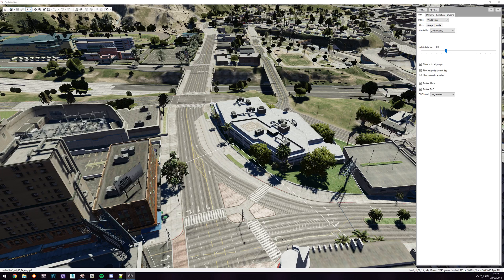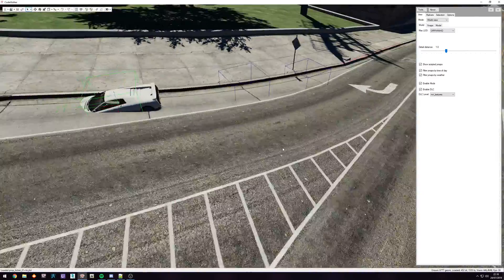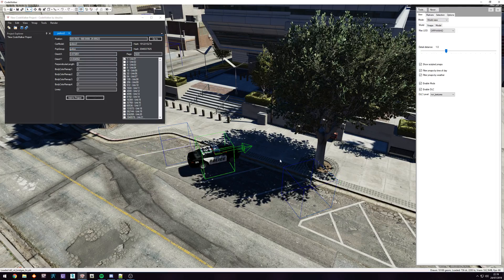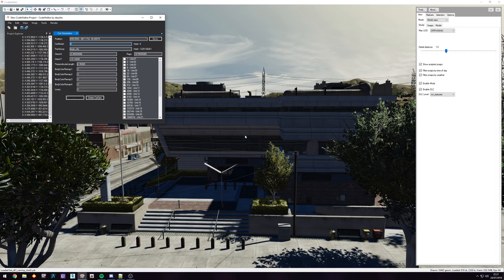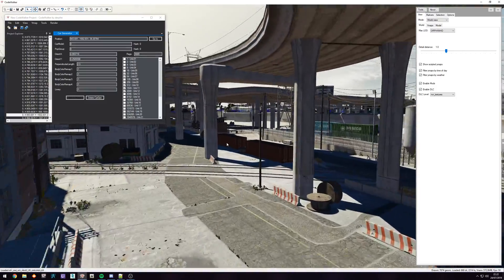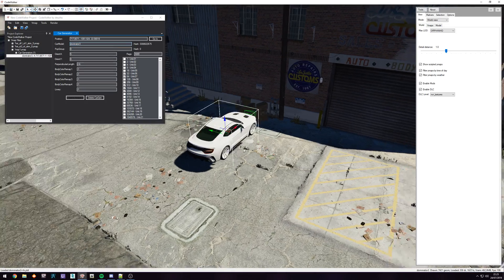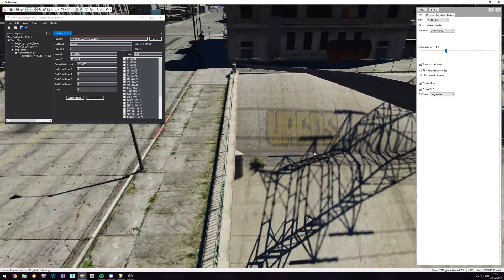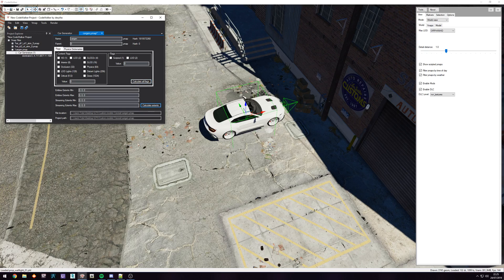[GTA 5 Tutorial - Part 3] Car generators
In this tutorial we will go how car generators work and how you can change/remove them from your server.

-Free tools-
for the latest CW version.